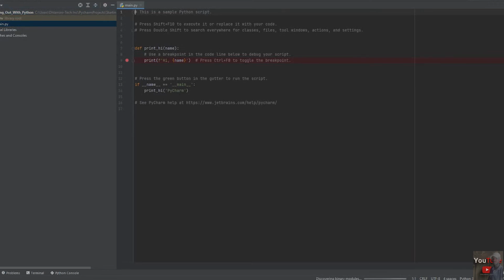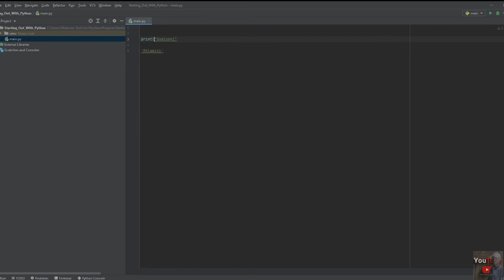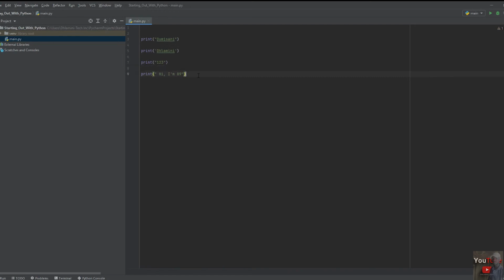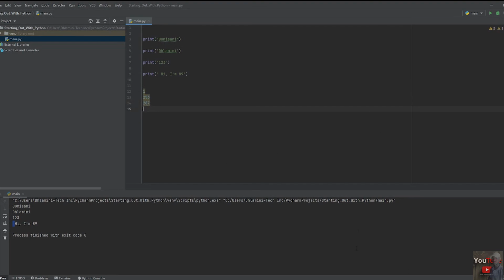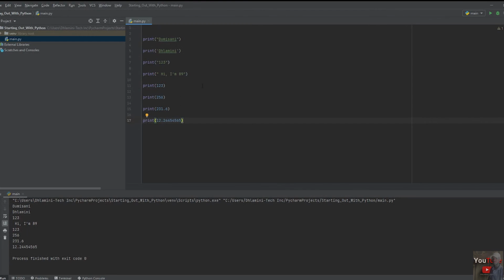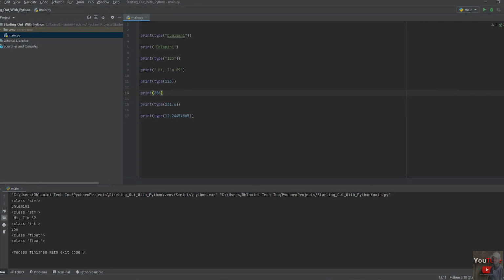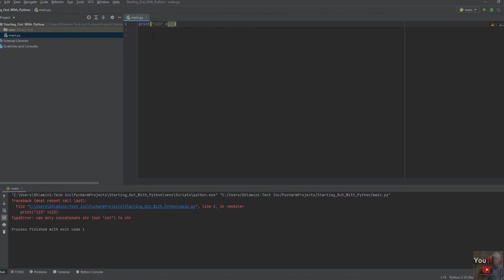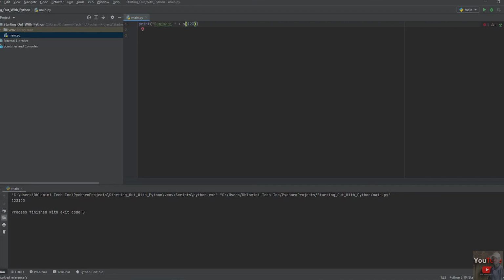Python Beginner Course | Strings, Integers and Floats | South African Programmer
In this video, I will show you how to print out strings, integers and floats.

Starting Out With Python is a book that is meant to guide you on your path as a beginner program to becoming a master of your craft as we will dive deep into creating projects that will help you become more knowledgeable in Python programming.